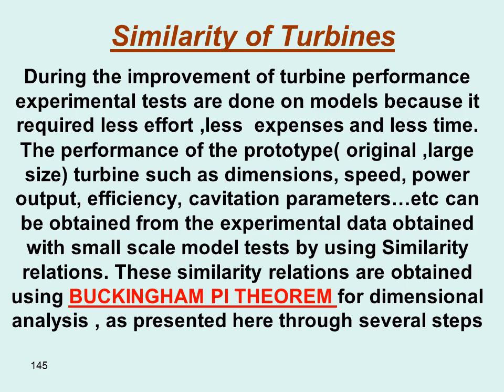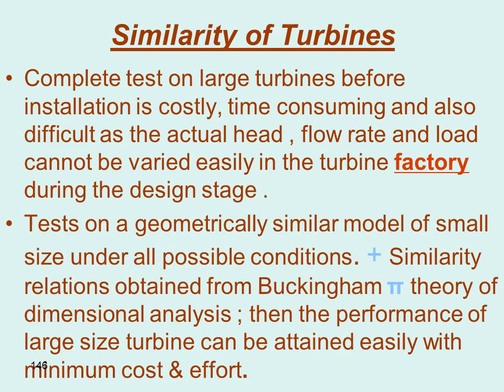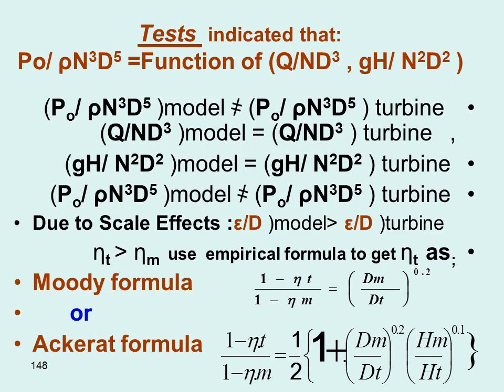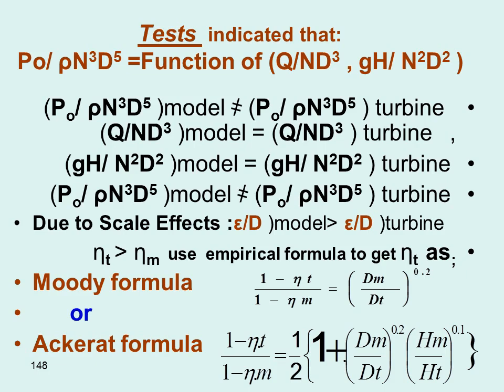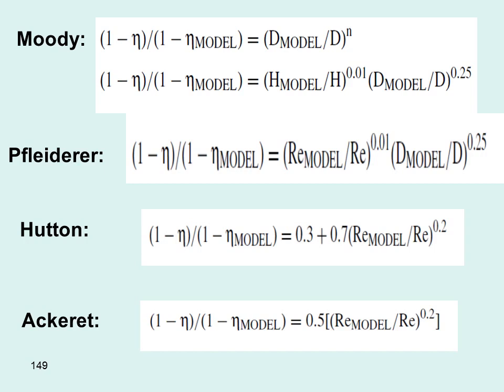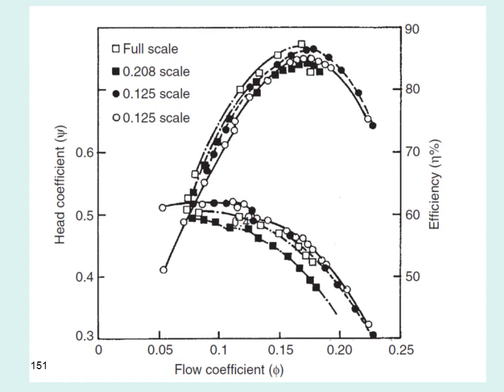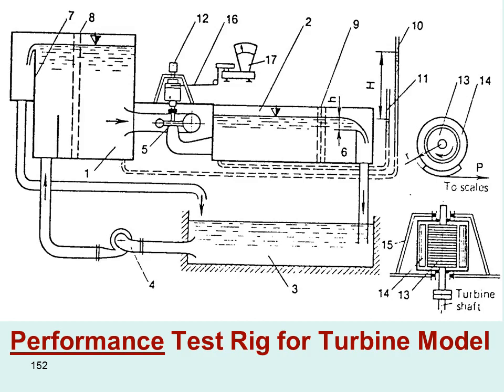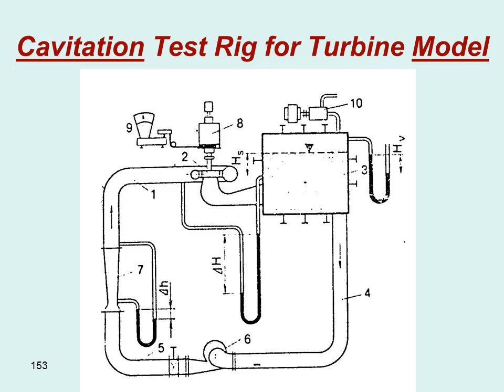DR/Mohamed Farid - L06 A Similarity of Turbines